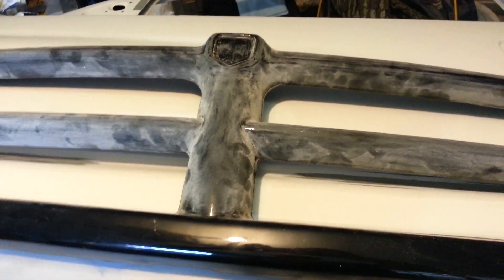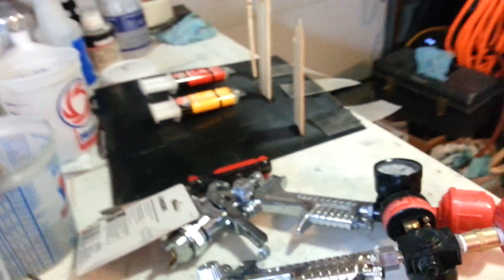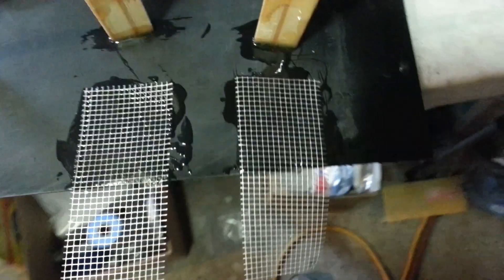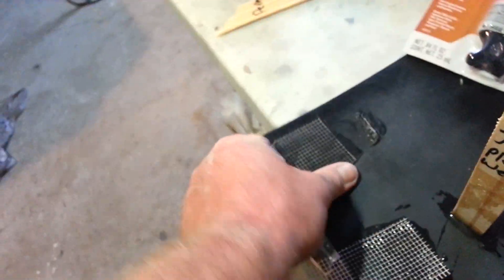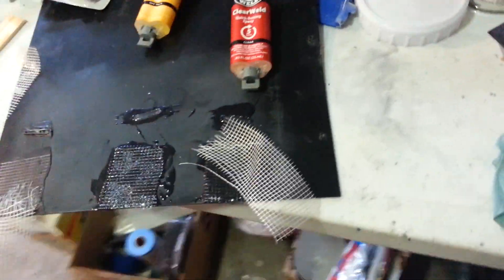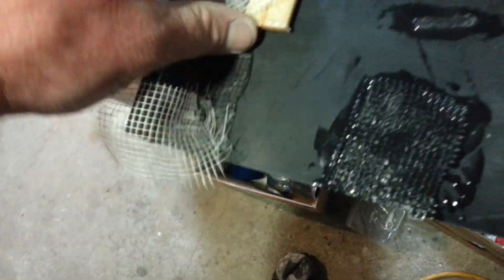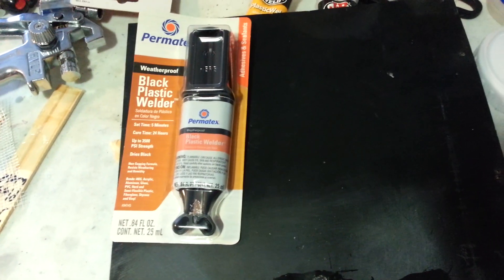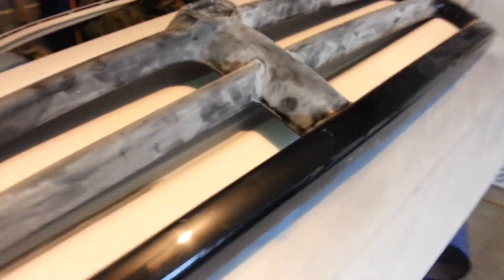Permatex plastic weld testing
Sorry for the trouble camera job,  but I am customizing my Dodge Ram grill and need to test what will hold the best on abs plastic, because fiberglass resin just didn't hold that well on its test, so testing new ideas, I thought there maybe somebody else trying to do the same thing and need info to go by!